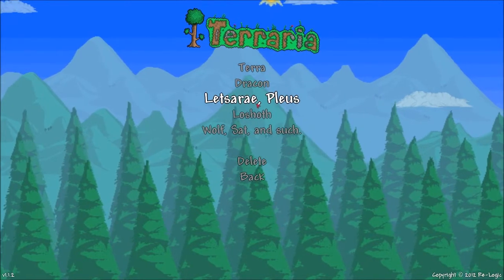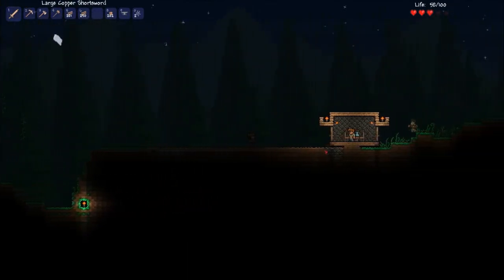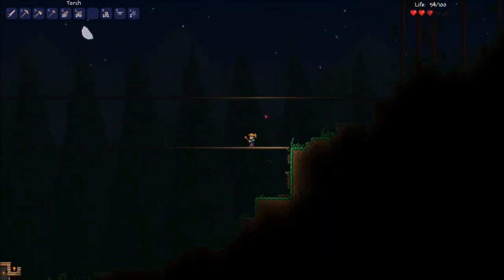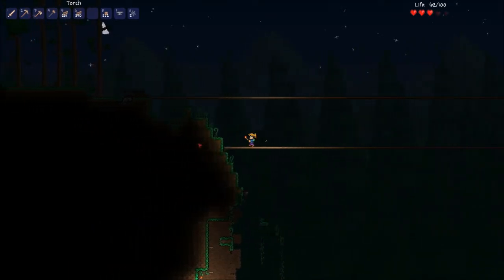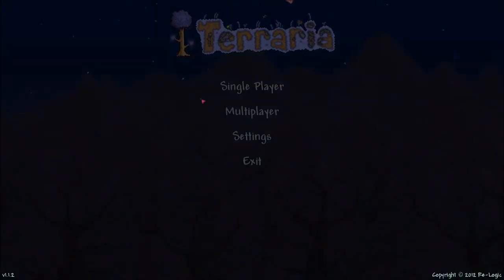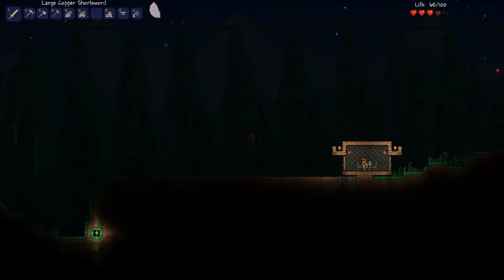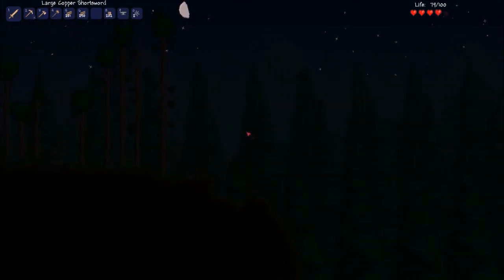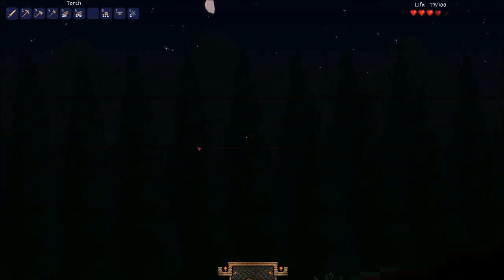Let's Play Terraria (1.5): Micro update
Here's a video with some terrain information that might be relevant to your answers of the previous video. :)